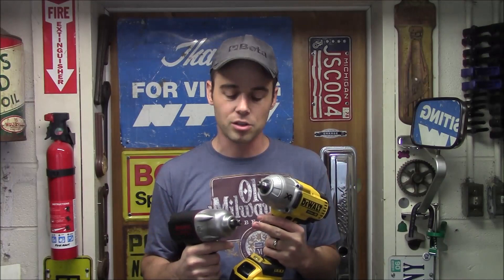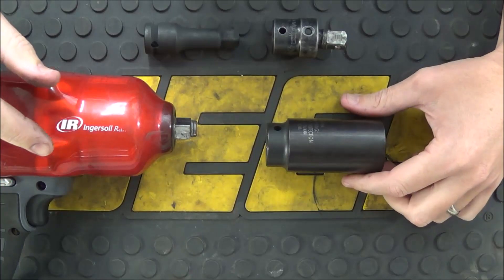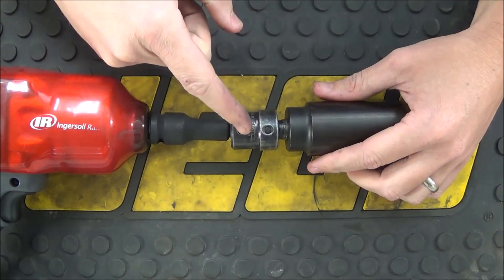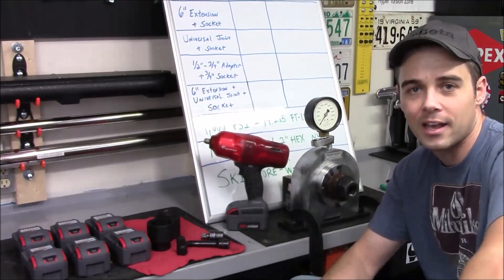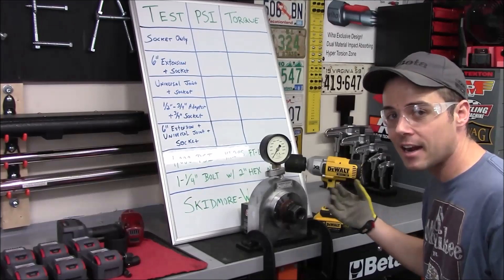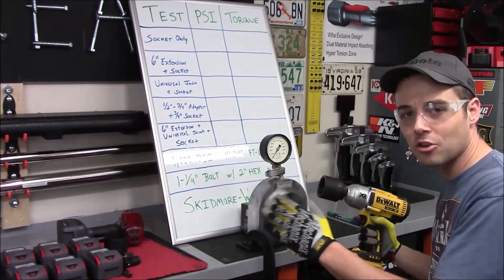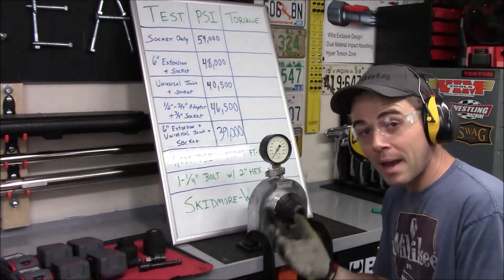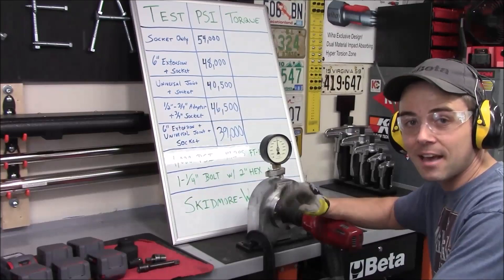Torque - VS - Torque Loss (Impact Wrench tested with Skidmore-Wilhelm)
In the testing I am using the following :

Impact Wrench = Ingersoll Rand W7150
Socket = 2" Impact Socket (1/2" drive)
Skidmore-Wilhelm Model R (1-1/4" bolt & 2" nut)